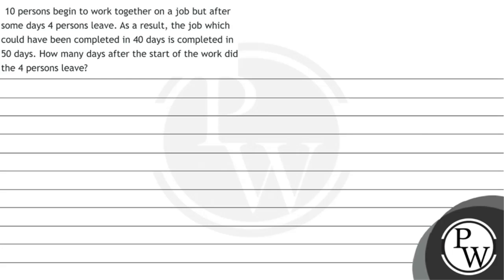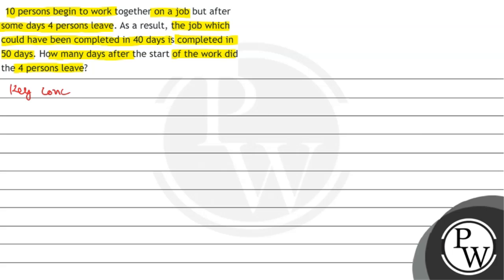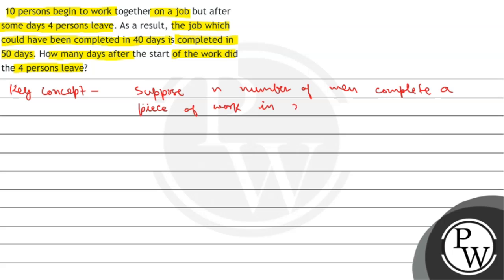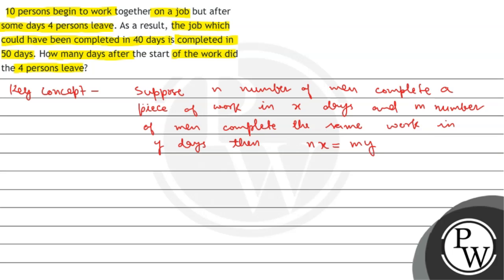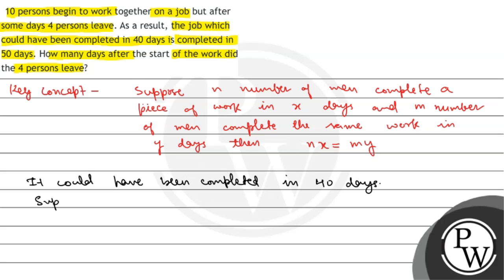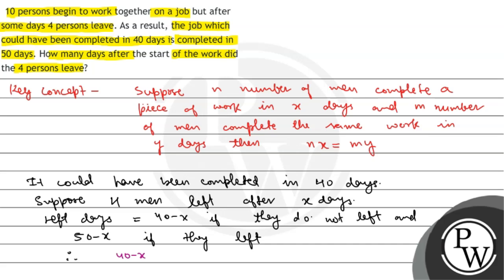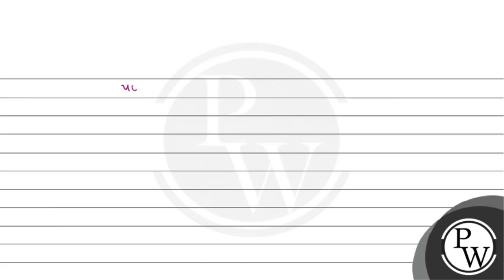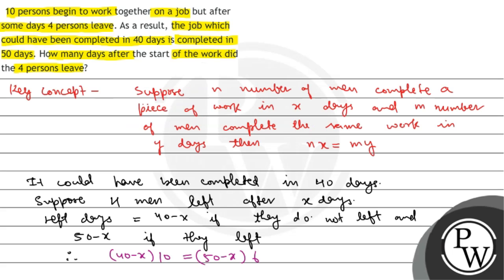10 persons begin to work together on a job but after some days 4 persons leave. As a result, the...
10 persons begin to work together on a job but after some days 4 persons leave. As a result, the job which could have been completed in 40 days is completed in 50 days. How many days after the start of the work did the 4 persons leave?